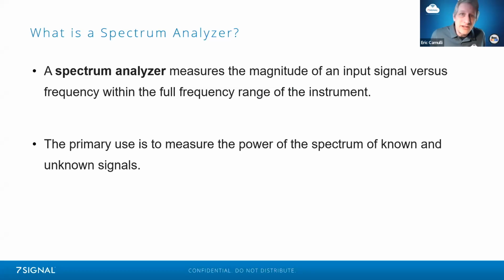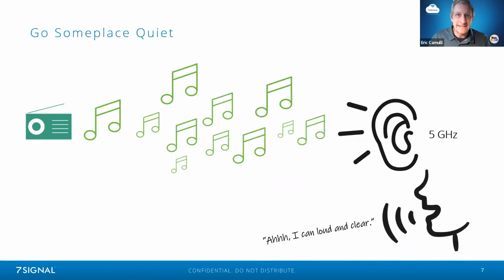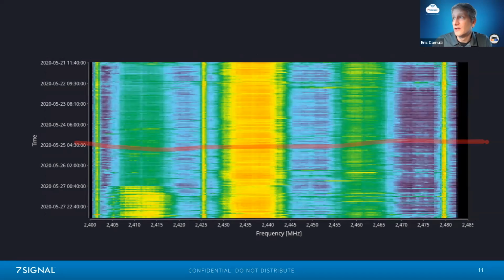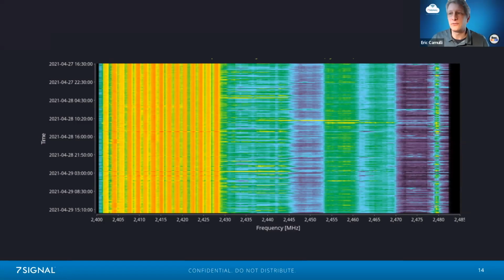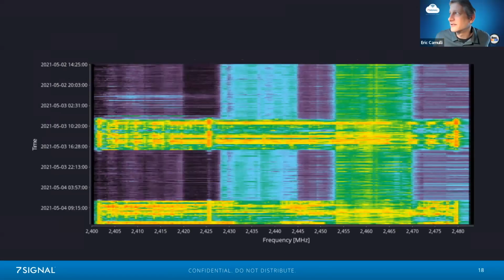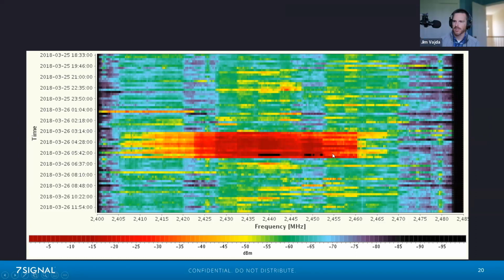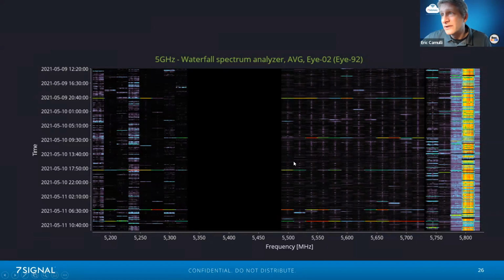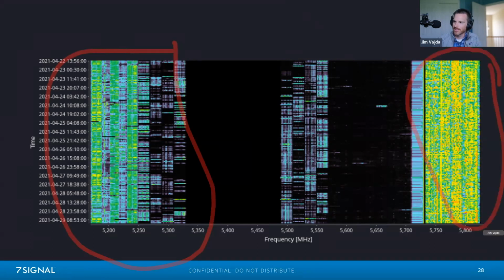How to Read Waterfall Spectrum Graphs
What is a waterfall spectrum graph and how can we use Sapphire Eye to read them? A waterfall spectrum graph measures Wi-Fi signal to help determine its strength and help understand what types of interference exist in the space.

In this session, 7SIGNAL’s Jim Vajda and Eric Camulli are diving deep into Sapphire Eye’s waterfall spectrum analyzer to show you how you can use it to understand your organization’s Wi-Fi performance.